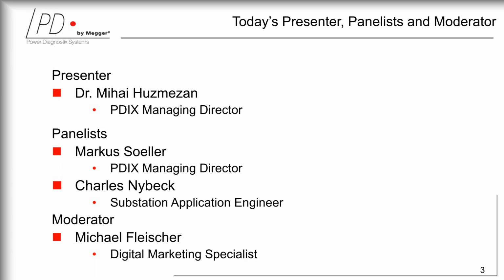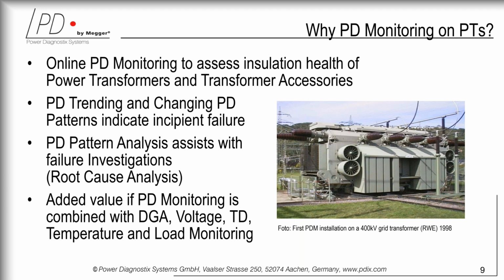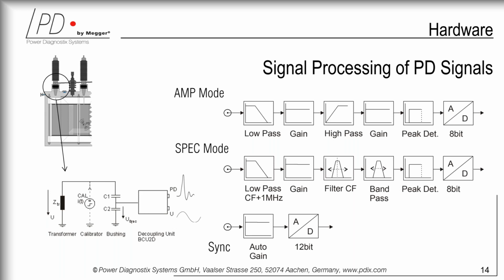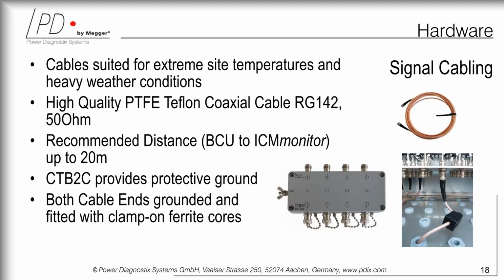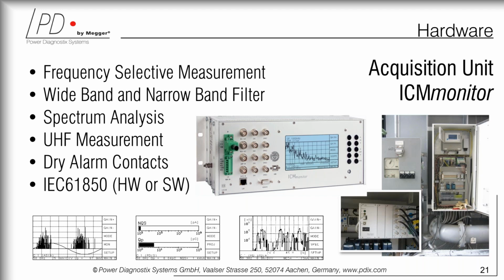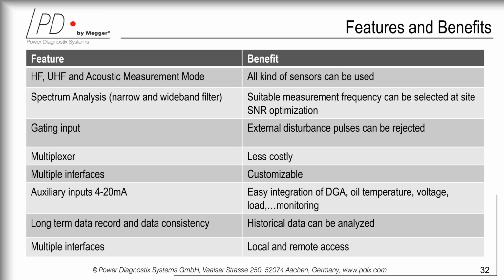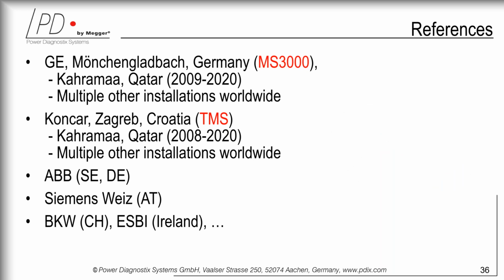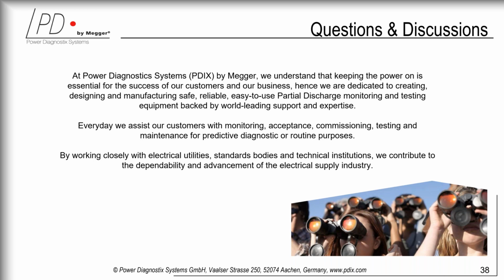Transformer Condition Assessment Through On line Partial Discharge Monitoring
Transformer Condition Assessment Through On line Partial Discharge Monitoring by MEGGER

Presenter Mihai Huzmezan